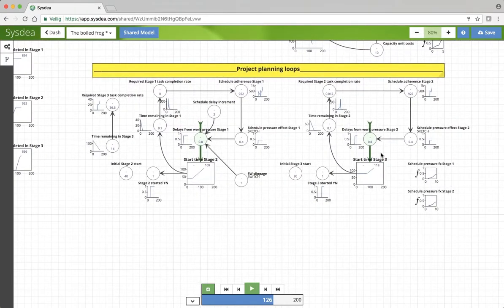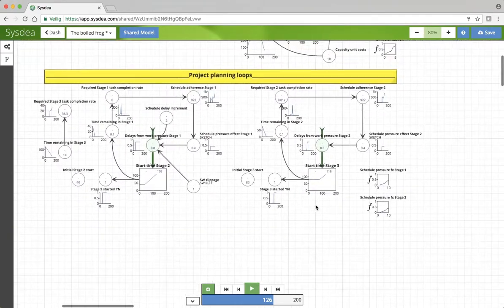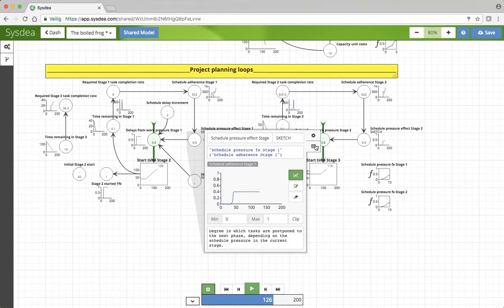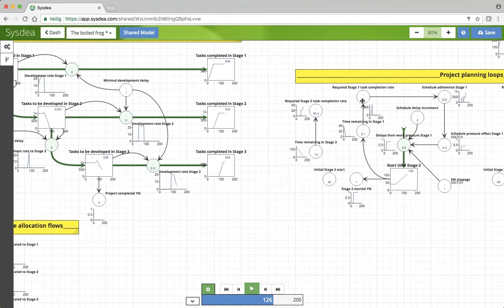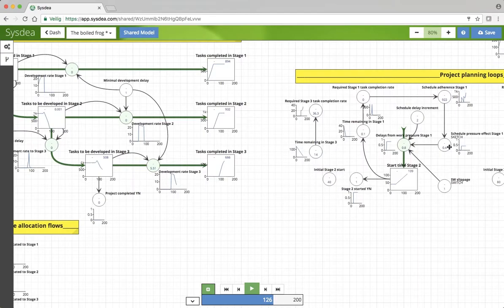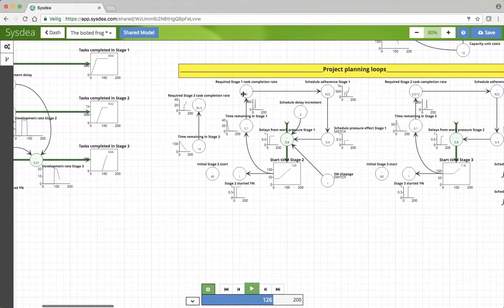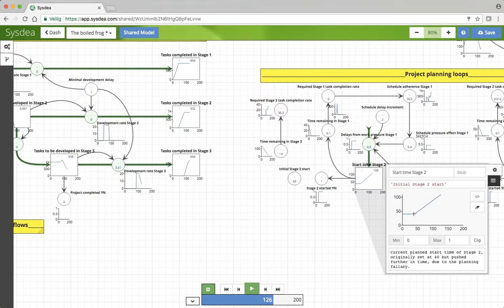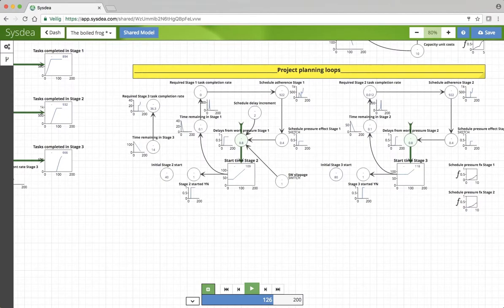SCD Chapter 7 Sysdea GP 3 Project planning loops